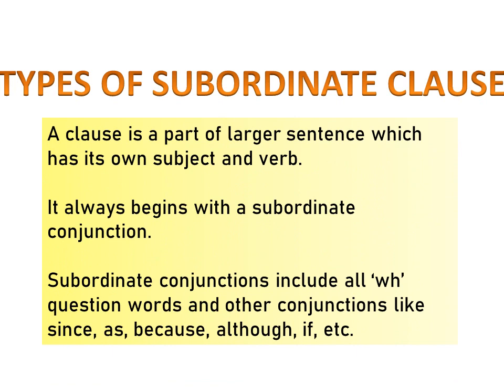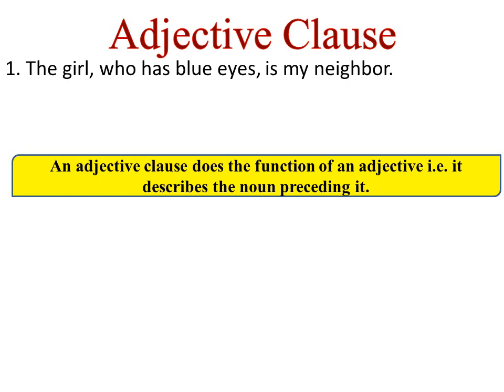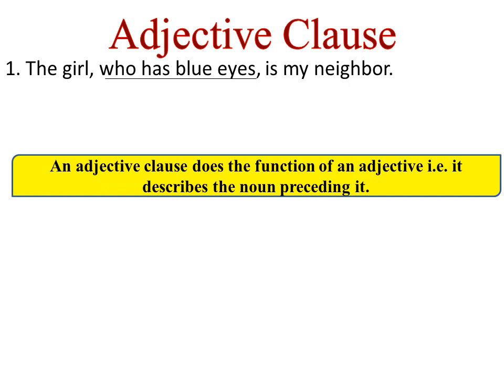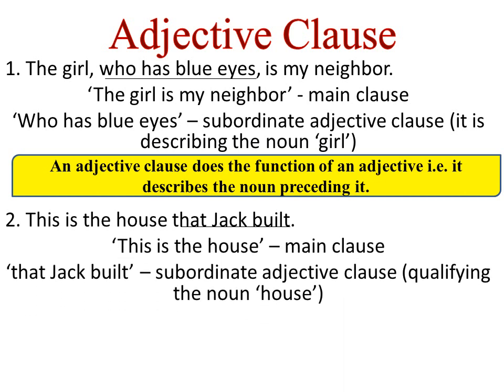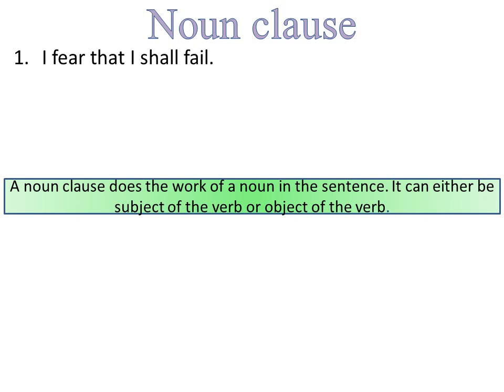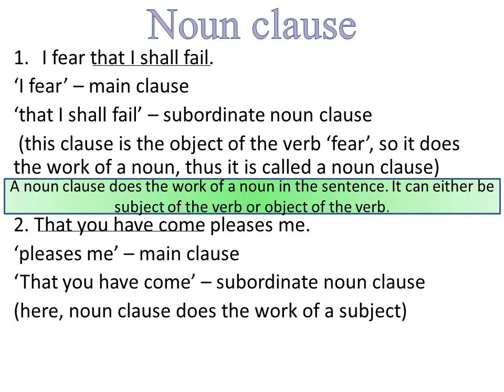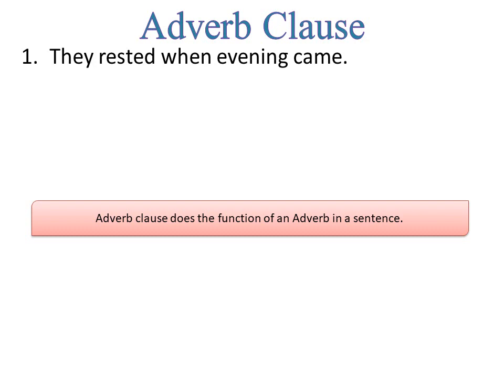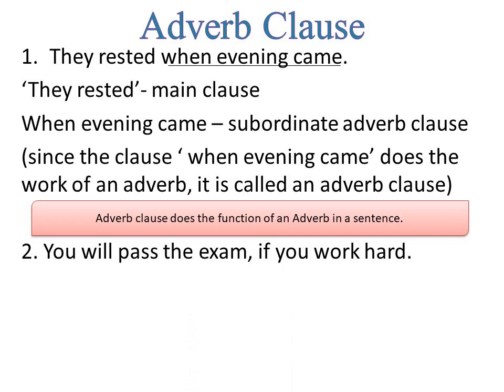Types of Clauses M.A. level | Adjective Clause, Noun Clause & Adverb Clause Explained with Examples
In this video, learn the Types of Clauses in English grammar — Adjective Clause, Noun Clause, and Adverb Clause — explained in a simple and easy way with examples.
Perfect for students, teachers, and anyone learning English grammar.

Adjective Clause

Noun Clause

Adverb Clause

Simple tricks and examples to understand easily